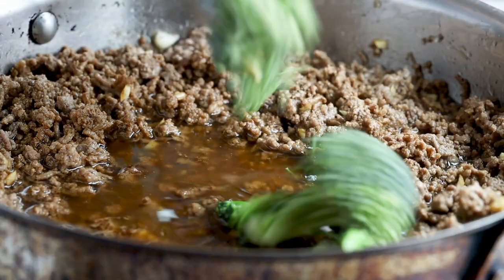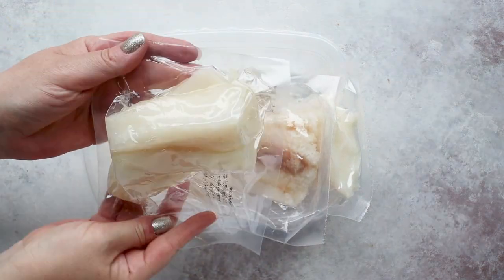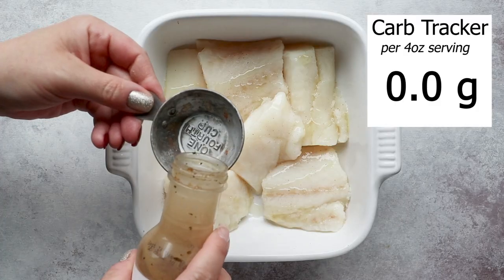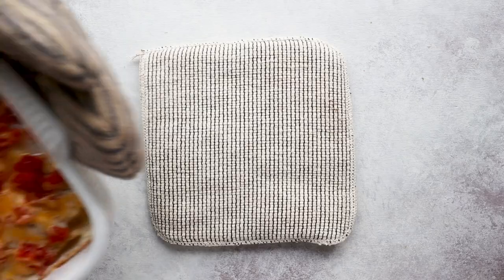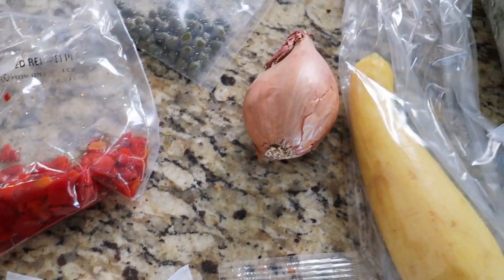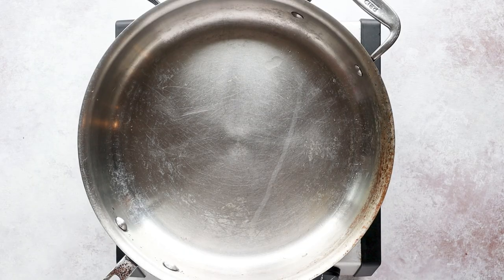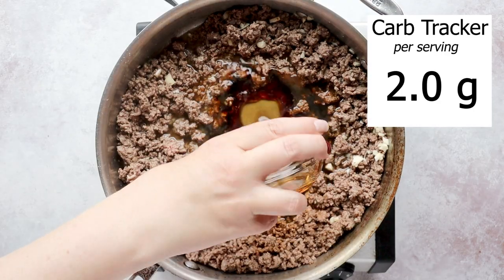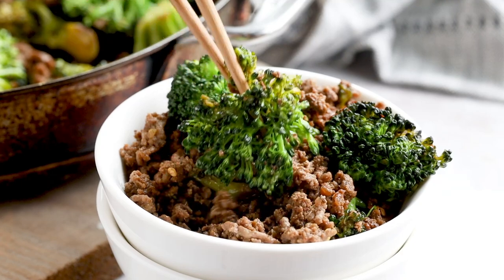My favorite ONE POT MEALS that save me time (Keto)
KETO DINNER SOLUTIONS FOR NIGHTS WHEN YOU ONLY HAVE 10 MINUTES

DINNER SOLUTIONS FOR NIGHTS WHEN YOU ONLY HAVE 10 MINUTES

Sometimes I don't have a lot of time to get a homecooked meal on the table instead of resorting to fast food, I make one of these go-to easy keto dinners.

⬇️ PRODUCTS MENTIONED ⬇️
SF Balsamic Vinaigrette
Liquid Aminos
Sesame Oil
Meat Chopper Tool

FIESTA BAKED COD
Serves: 4
1 pound cod filets
2 tablespoons avocado oil, olive oil or melted butter
1/4 cup balsamic vinaigrette
4 oz Rotel, drained
1/2 cup shredded sharp cheddar cheese

1️⃣ Preheat oven 425 degrees. Pat cod filets dry with a paper towel and add to the bottom of a square baking dish. Seasoning with salt.
2️⃣ Evenly pour balsamic vinaigrette over the cod. Top with Rotel. Sprinkle shredded cheese all over.
3️⃣ Bake in the oven at 425 degrees for 10 minutes or until the fish is cooked through.

Calories 233
Fat 18g
Protein 18g

KETO BEEF & BROCCOLI
Serves: 4

1/4 cup avocado oil
1 1/2 pounds ground beef
dash onion powder
2 cloves garlic, minced
1/2 cup soy sauce, tamari or liquid aminos
1/4 cup sesame oil
4 teaspoons apple cider vinegar
12 oz broccoli florets

1️⃣ Add avocado oil to a skillet and heat over medium high heat. Add ground beef and break up into small chunks. Cook, stirring occasionally until beef is browned and slightly crispy. Add onion powder and garlic. Stir for 30 seconds.
2️⃣ Stir in soy sauce, sesame oil and vinegar.
3️⃣ Stir in broccoli florets. Cover and let steam over medium heat until broccoli is fork tender (3-5 minutes)

Calories 667
Fat 56g
Protein 35g